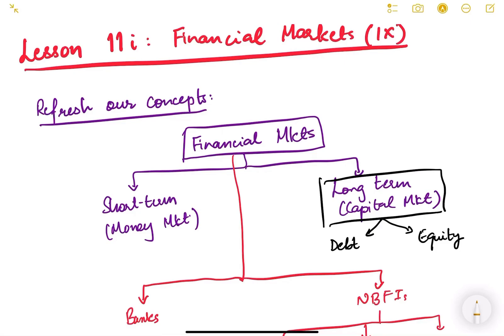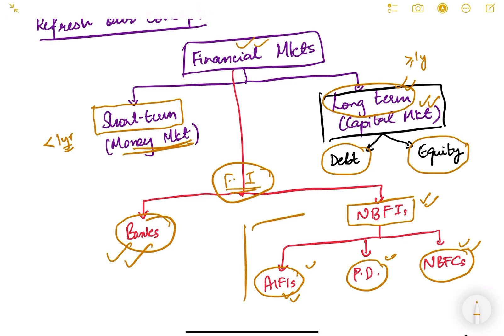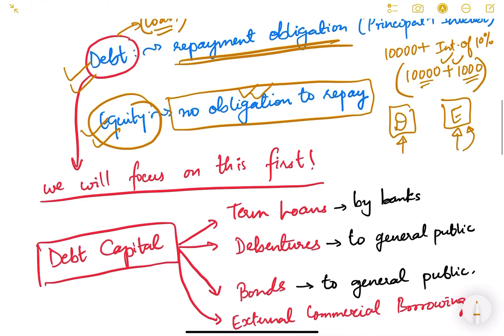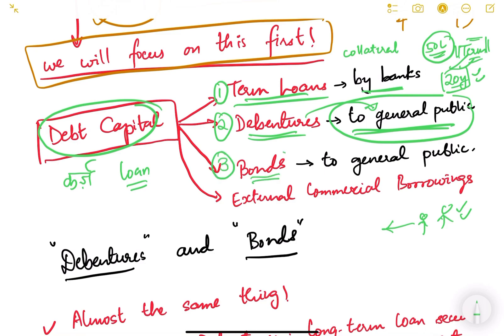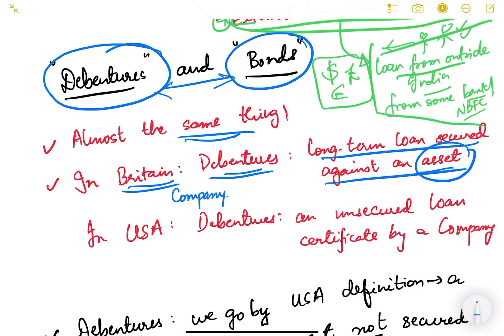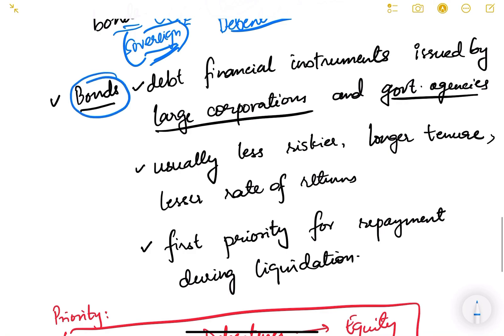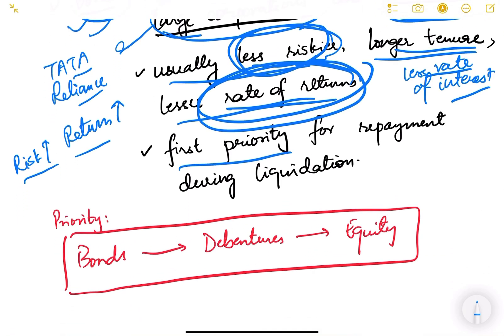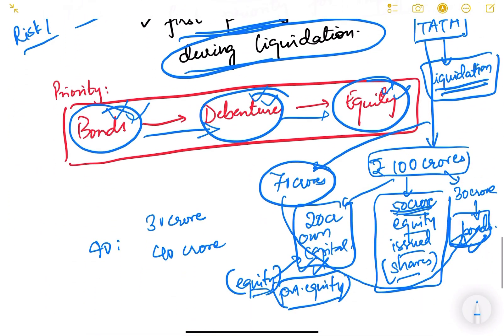UPSC Prelims Economy Lesson Series. Lesson 11i: Financial Markets (IX).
In this video, we will start the topic of “Capital Markets”. First we will start with learning about the basic difference between debt capital and equity capital. Then we will discuss the basics of debt/bond markets. In the upcoming 4-5 videos, our focus will be on debt instruments.